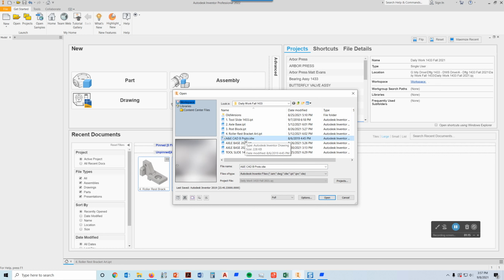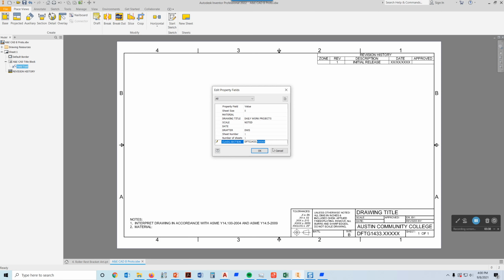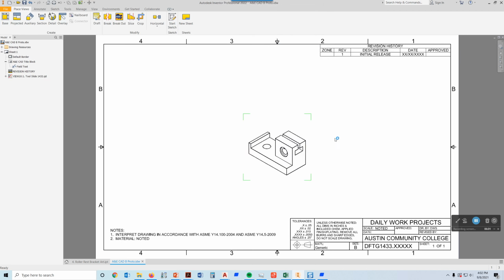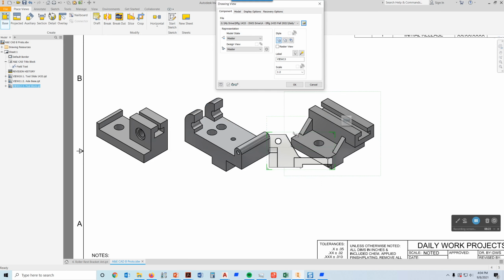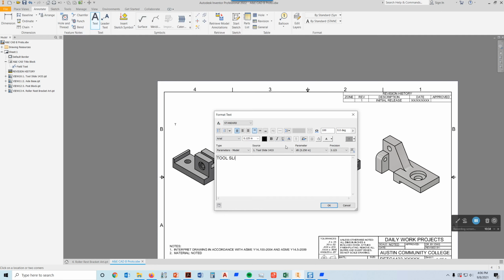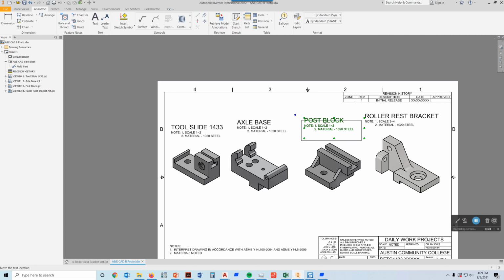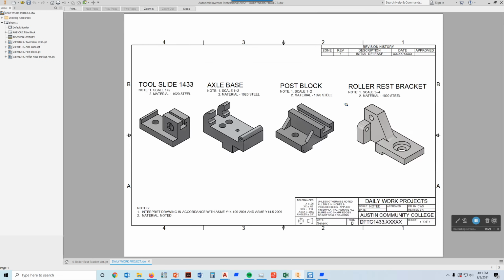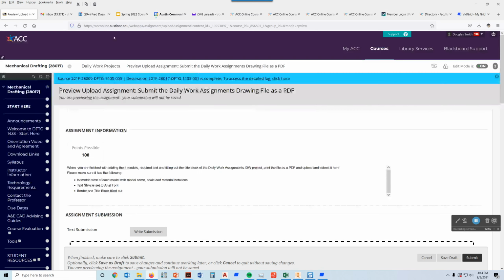Creating an Inventor Drawing with the Daily Work Models Captions